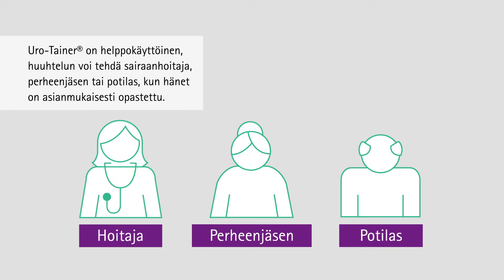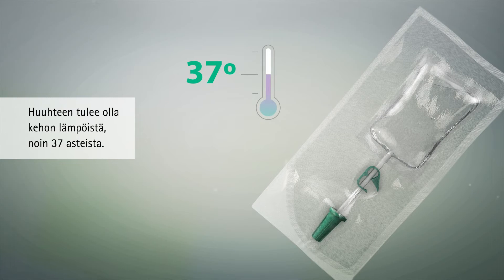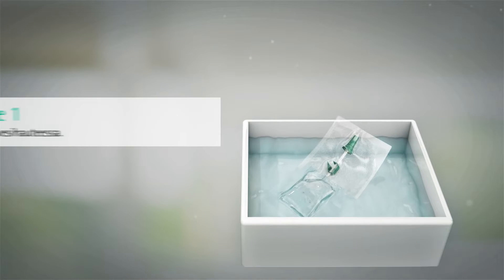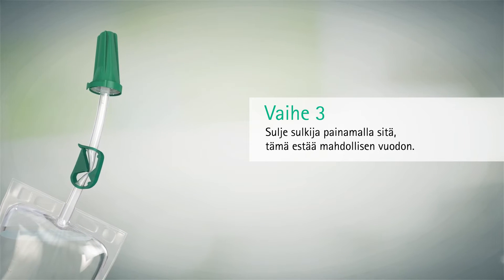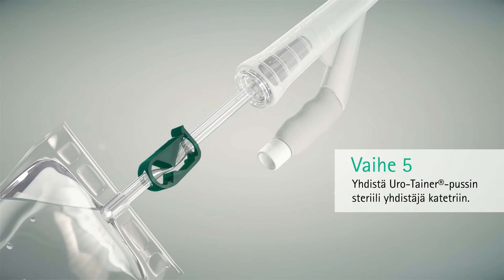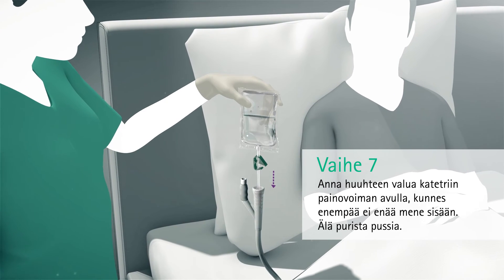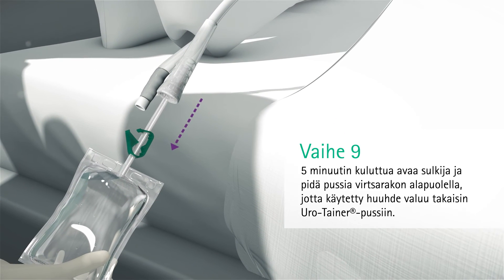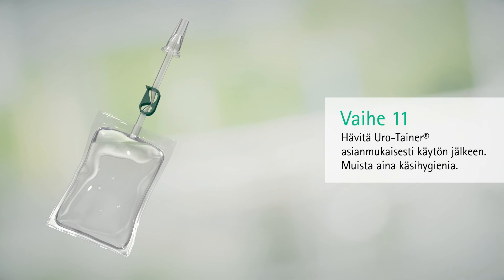Uro-Tainer® Suby G ja/tai Solutio R käyttöohje: ratkaisu tukkeutuville katetreille (Finnish)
Pysyvien virtsa- ja suprapubisten katetrien huoltaminen on erityisen tärkeää, jotta käytössä vältytään ongelmilta, kuten katetrin tukkeutumiselta. Uro-Tainer® -huuhteluliuoksen avulla voidaan korvata perinteinen, ruiskun avulla tapahtuva katetrin huuhtelu. Näin vältytään liialliselta paineelta ja vakuumilta virtsarakon limakalvoilla. Uro-Tainer® on täysin suljettu järjestelmä, jossa on steriili, universaali yhdistäjä suojakorkilla. Suljin estää huuhtelunesteen valumisen ennen kuin Uro-Tainer® on yhdistetty katetriin, mikä lisää huuhtelutoimenpiteen miellyttävyyttä ja turvallisuutta.

Huuhtelunesteestä on saatavana kolme erilaista ratkaisua. Tässä videossa neuvotaan Suby G:n ja Solution R:n käyttö. Kumman valitset?

1. Karstoittumiseen auttaa Uro-Tainer® Suby G. Se estää fosfaattien kristallisoitumista ja liuottaa jo syntynyttä kalkkeumaa.
2. Uro-Tainer® Solutio R -liuosta suositellaan käytettäväksi ennen katetrin vaihtoa ja usein tukkeutuvan katetrin huoltoon. Se on mieto, hypotoninen huuhteluneste, joka vähentää myös katetrin vaihtoon liittyvää traumaa.